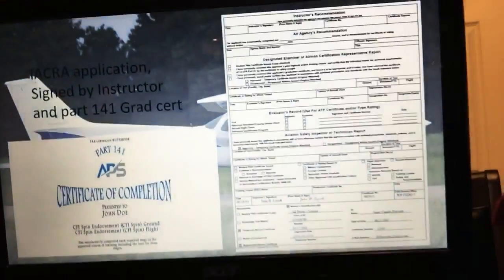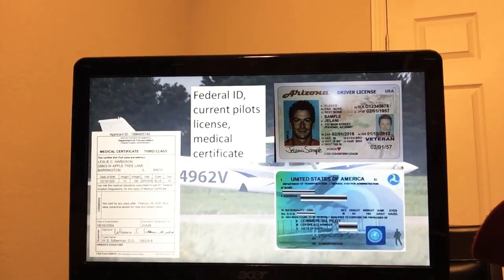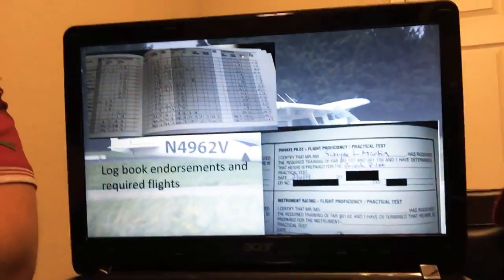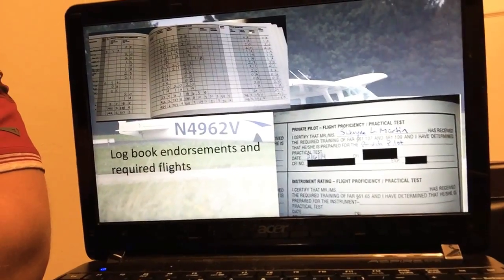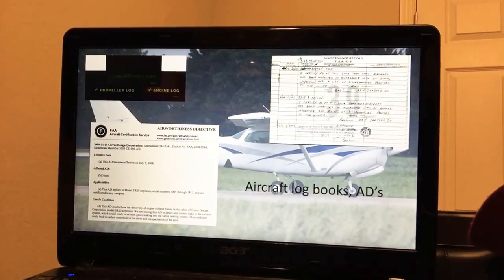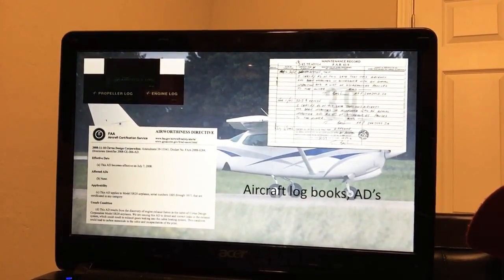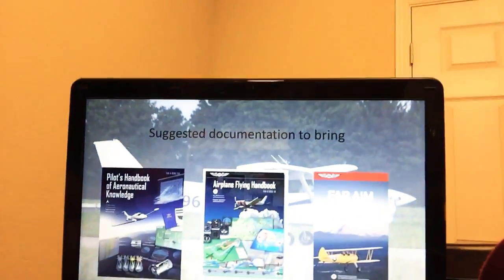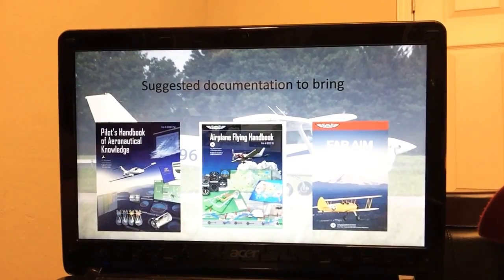AVIA 327 Req’d Doc’s